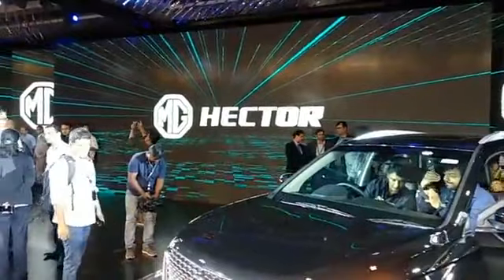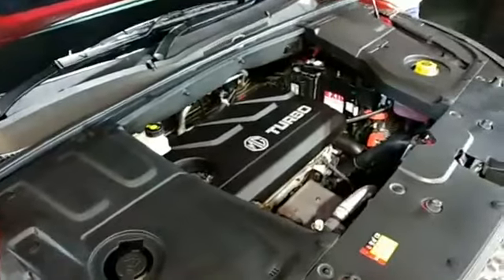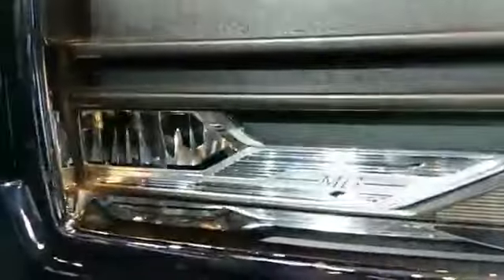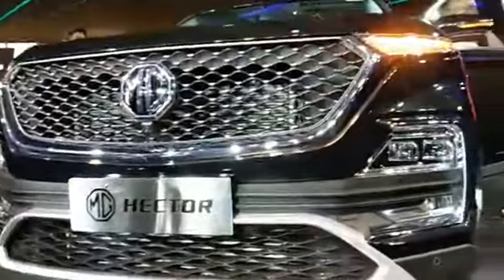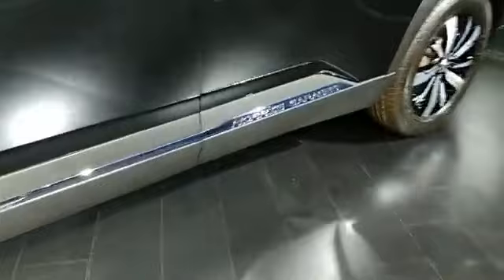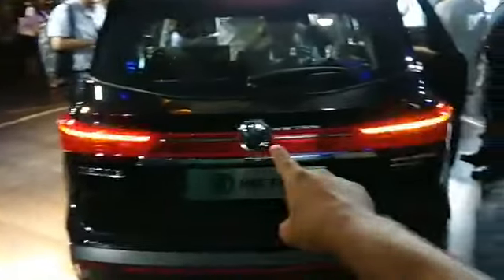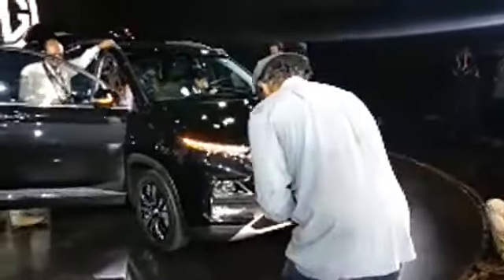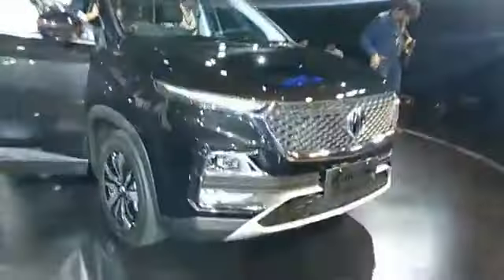MG Hector Walkaround: Engine, Specs, Features & Details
British carmaker MG Motor has unveiled its first-ever car for India in the form of the Hector SUV. The MG Hector is offered with two engine engine options and in four different variants. The Hector features a 48V hybrid system and a DCT automatic gearbox.

Here's everything you need to know about the specs, features, bookings and deliveries of the MG Hector, India's first internet car.